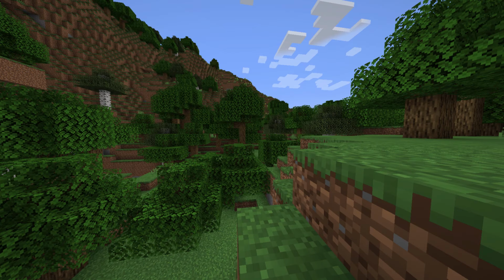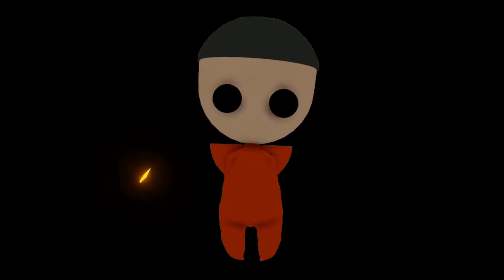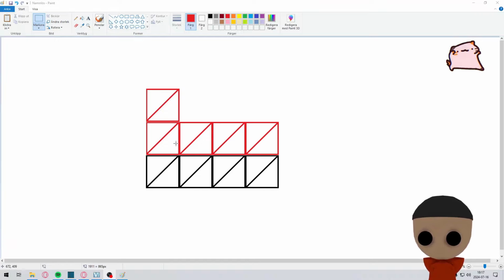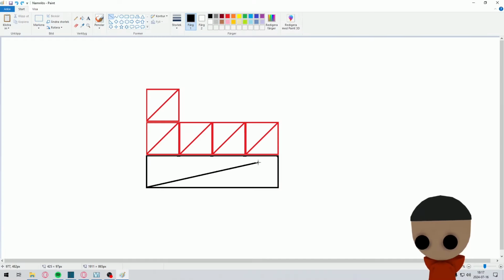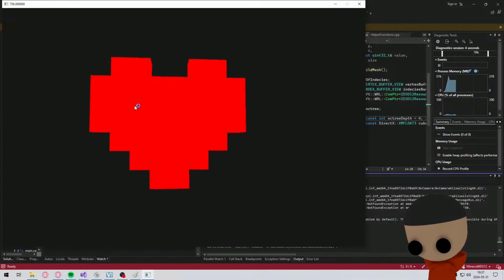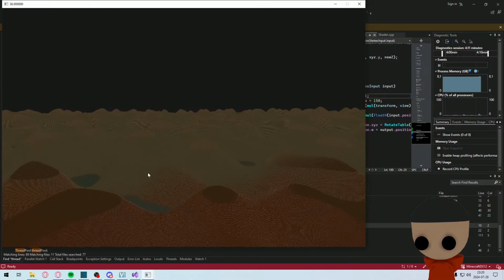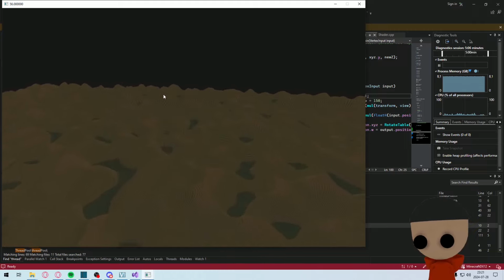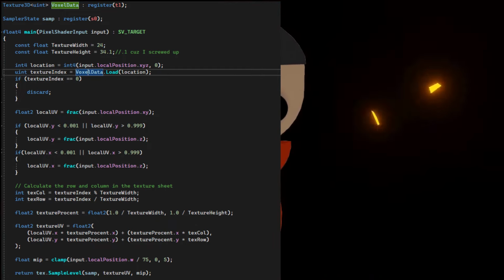Creating a Minecraft World Using Voxel Global Lattice System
In this video I am trying to create a voxel world, I started trying to use greedy meshing but found out a new method called Global Lattice System.

Source code : Locked (need 5k views)